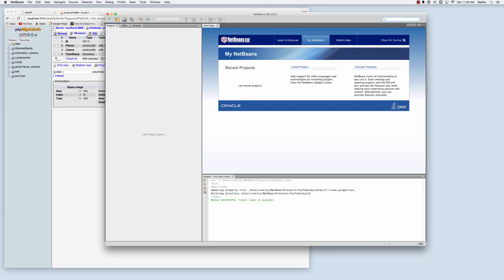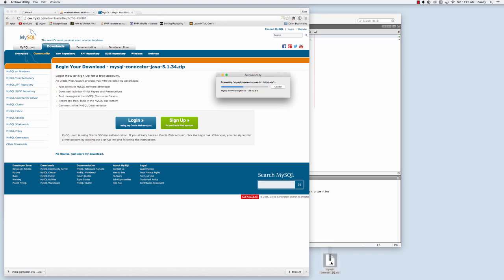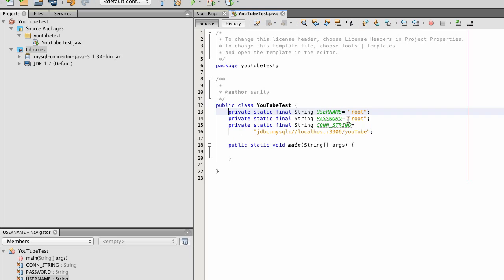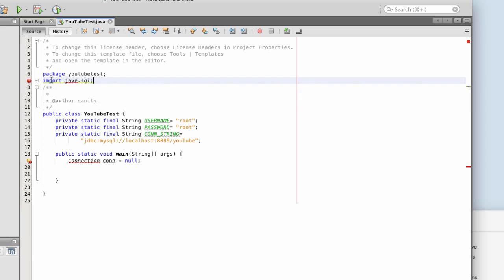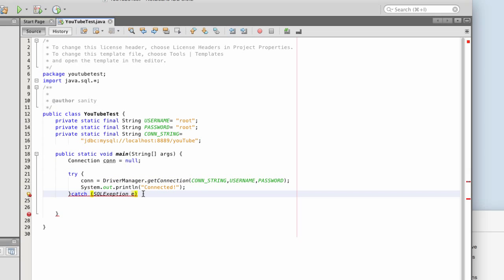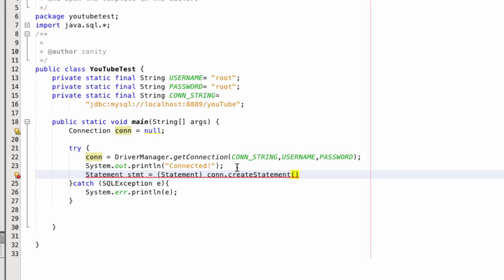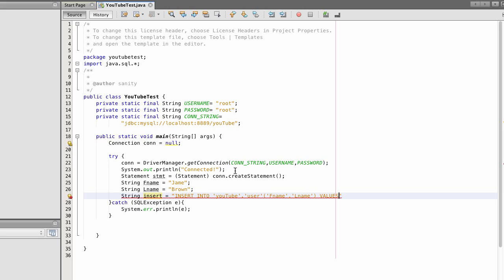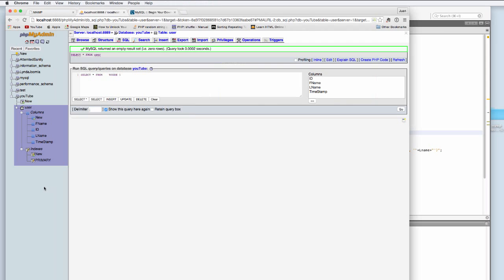Connect to Mysql database with java (Netbeans)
How to connect my a MySQL Database using Netbeans 8.0.2, Java, and PHP myAdmin. Also show how to write an insert statement using java

Table of Contents: